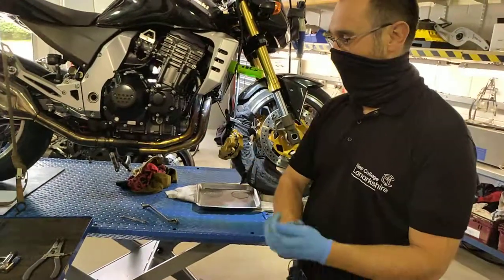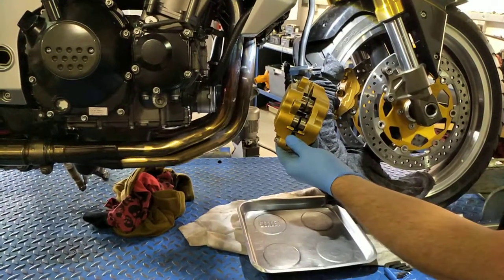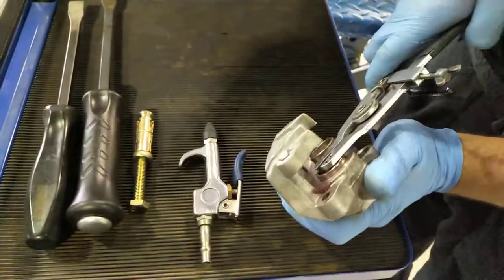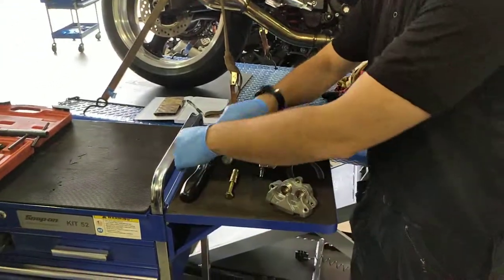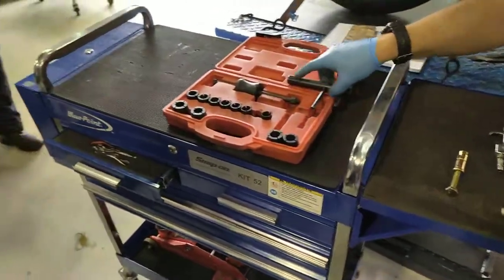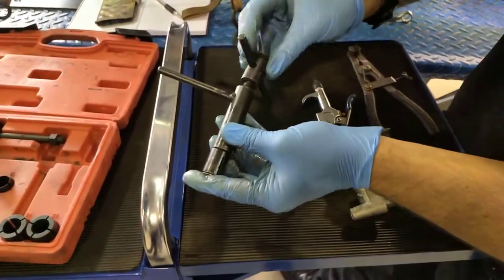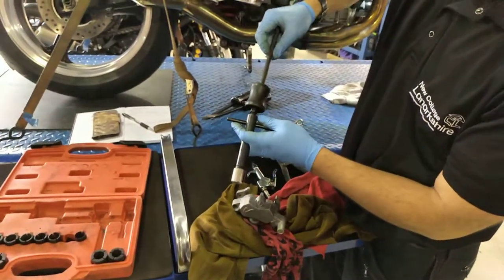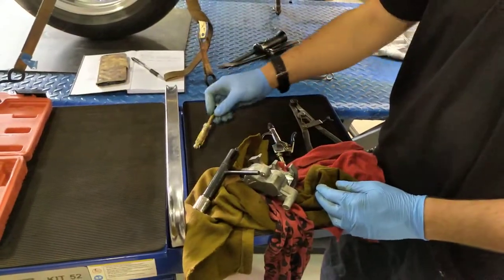motorcycle brake caliper piston removal tool options